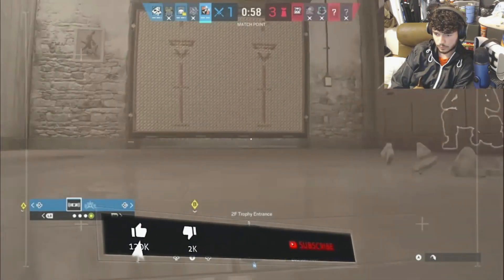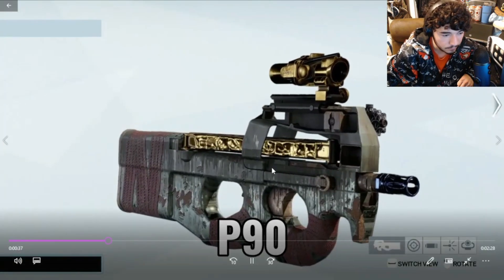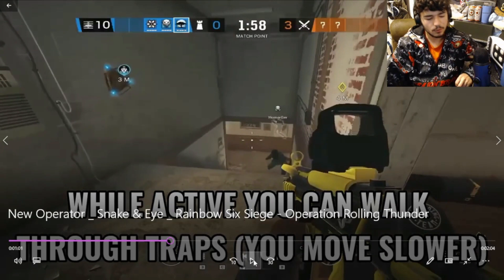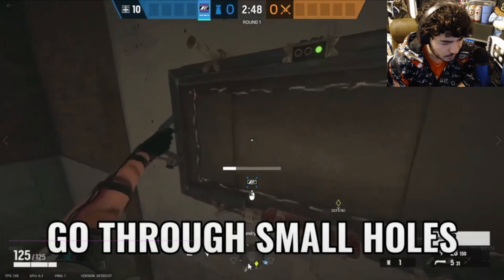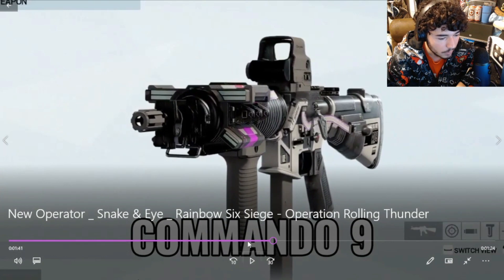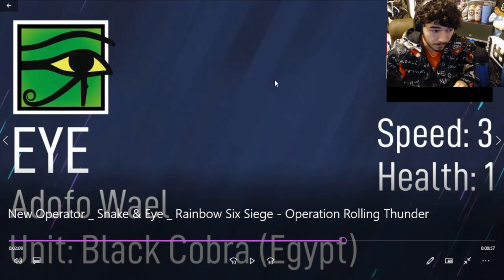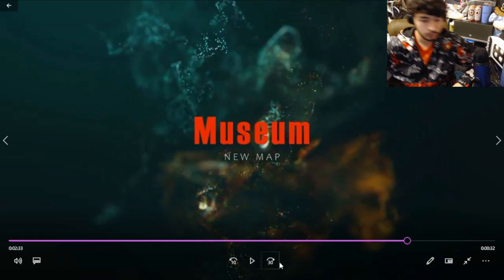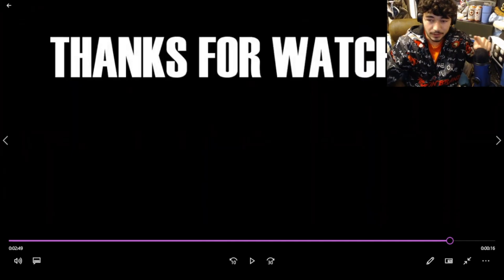This Leaked Gameplay of Operation Rolling Thunder Shows New Operators Snake and Eye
This rainbow six siege video is a great example of the best guide to play the best loadout on rainbow six siege

“Copyright @ {name and year}. Any reproduction or illegal distribution of the content in any form will result in immediate action against the person concerned.”